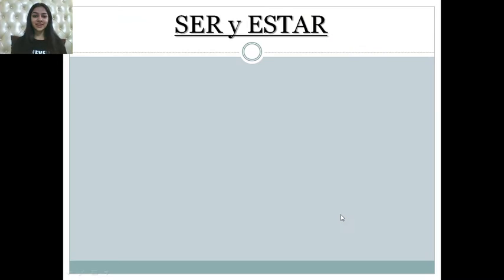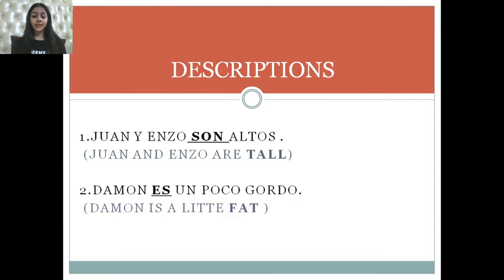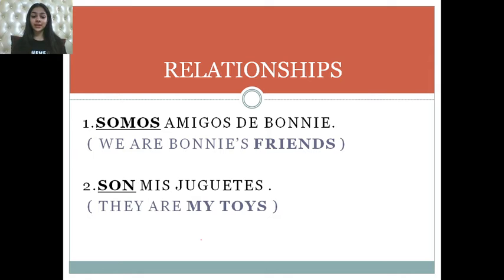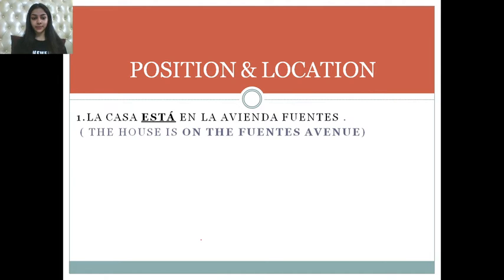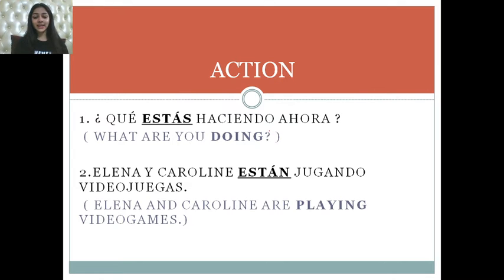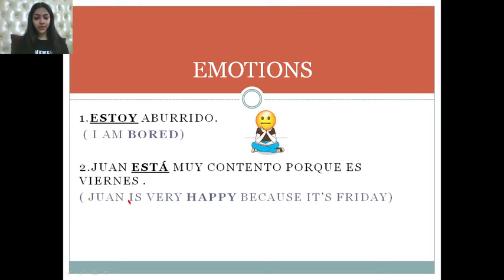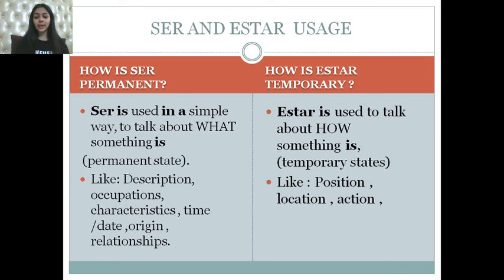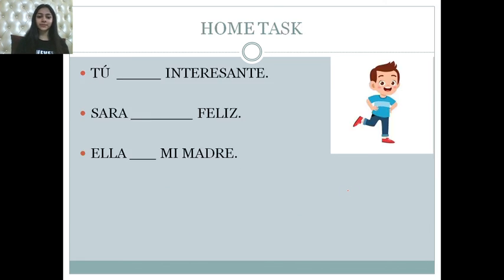Spanish Lessons for Beginner Learners Part -3 | Language Tutor | VB Education Hub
VB Education Hub is offering brilliant way to learn this language, which can studied from anywhere and anytime. We have experienced and quality faculties to take your tuition class through online software. online Spanish language class provider, while many institutes provide only recorded classes. You can study with the Spanish teach with us and that too within an affordable cost.

Online Spanish Language Tuition | Spanish Language Online Class | Online Spanish Language Demo